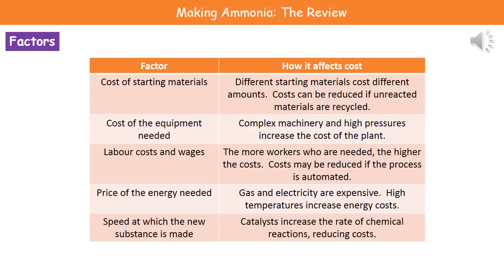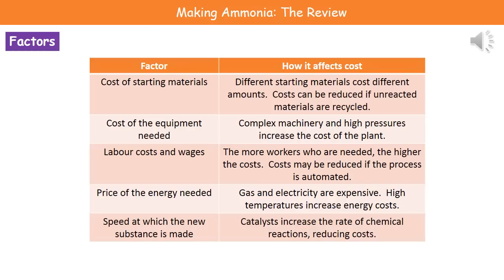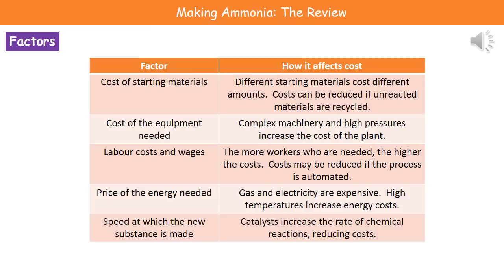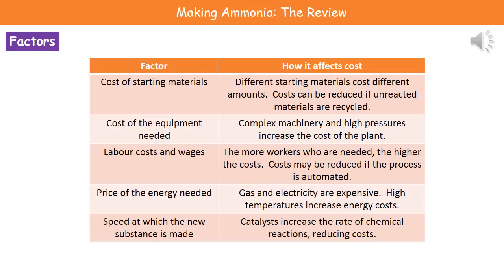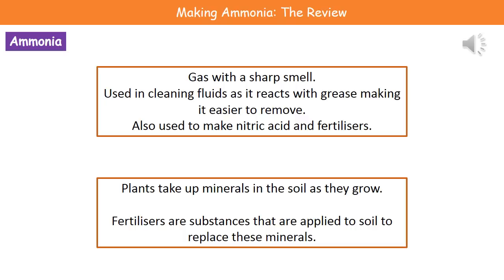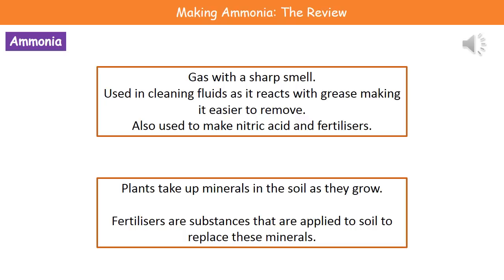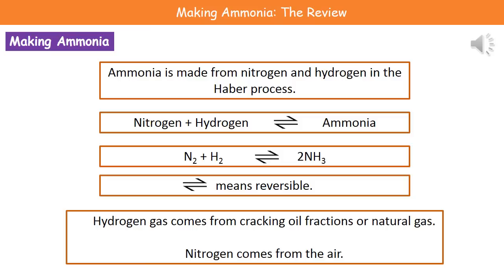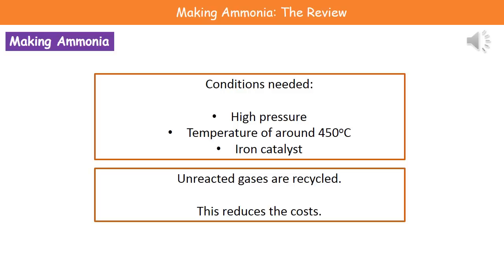C2 9 Making Ammonia Foundation and Higher Tier Summary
OCR Gateway Core Science C2 lesson 9 review on making ammonia for the foundation and higher tier.